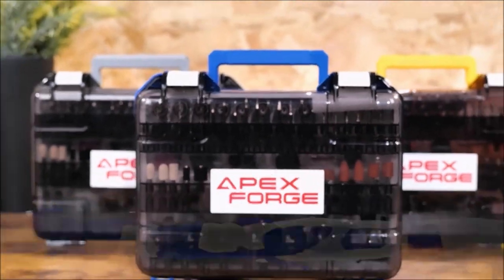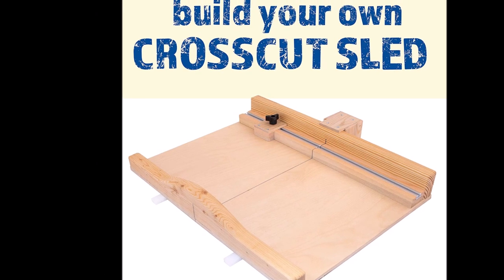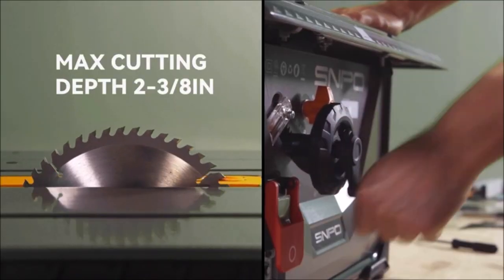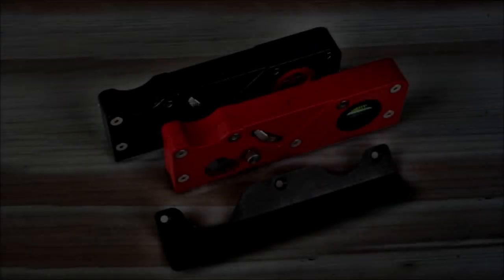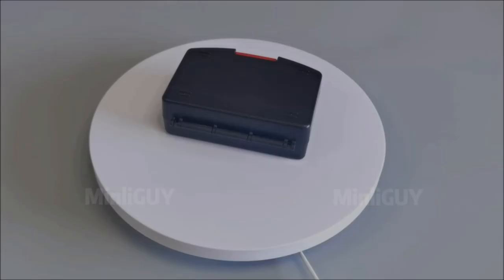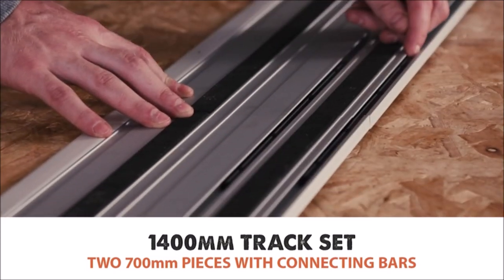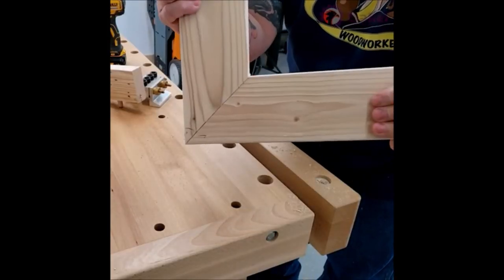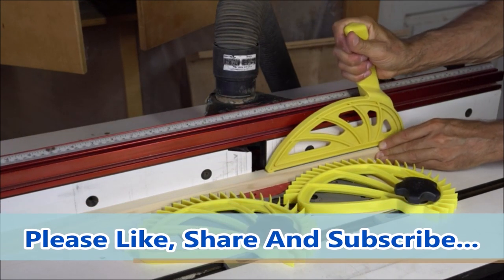10 COOLS WOODWORKING TOOLS AND ACCESSORIES YOU MUST HAVE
10 COOLS WOODWORKING TOOLS AND ACCESSORIES YOU MUST HAVE...

1. Rotary Tool Accessories Kit, APEXFORGE 357Pcs Accessories Kit, 1/8"(3.2mm) Diameter Shanks, Universal Fitment for Easy Cutting, Sanding, Grinding, Sharpening, Carving, Drilling and Engraving-M0:

2. RIVECO Work Apron for Men with Pockets for Tools, Waxed Canvas Leather Pad for Woodworking Safety Wear:

3. Fulton DIY Table Saw Crosscut Sled Kit with 2 UHMW Bars 2 Aluminum Tracks 1 Knob and 1 Bolt along with Full Color HOW TO BUILD YOUR OWN Crosscut Sled Guide Booklet:

UK:

4. SNPO Dust-free Table Saw, 5000 RPM Tabletop Saw for Indoor Jobsite, Portable and Compact, 8-1/4-Inch:

5. VRBOSHA Chamfer Plane with Backer Woodworking Hand Planer for Quick Edge Planing and radian Corner Plane Trimming,7 Types of Cutter Heads:

6. Precision Setup Bars-5Pcs Aluminum Set Up Gauge Blocks with 1/2", 3/8", 1/4", 3/16", 1/8"-Setup Blocks Woodworking Table Saw Accessories MinliGUY:

7. Evolution Power Tools ST1400 Circular Saw Guide Rail/Track Fits Makita, Bosch, Festool:

8. YUMORE Folding Shelf Brackets 12", Max Load: 330lb Heavy Duty Stainless Steel Collapsible Shelf Bracket for Table Work Bench, Space Saving DIY Bracket:

9. Saker 3 in 1 Adjustable Woodworking Drilling Locator Puncher Tools-Doweling Jigs Set,Pocket Hole Jig Kit (3-in-1 Punch Locator+Wood Dowel Punch Locator):

UK:

10. Premium Hedgehog Push Block for Table Saws and Router Tables: